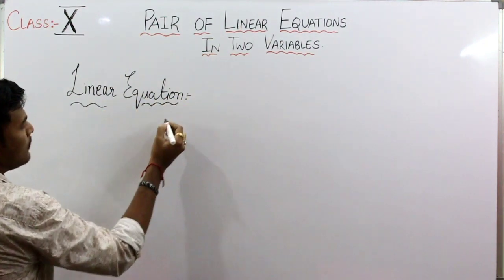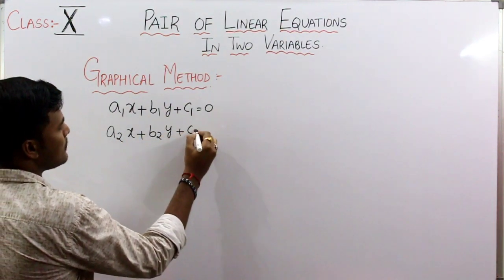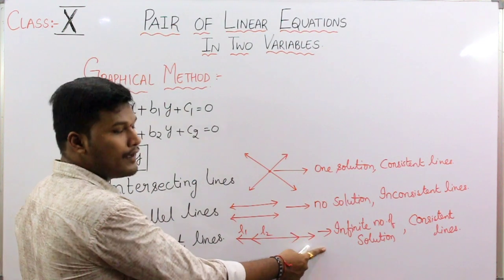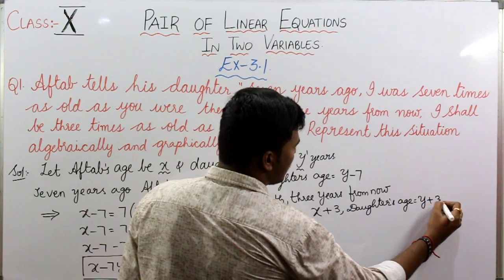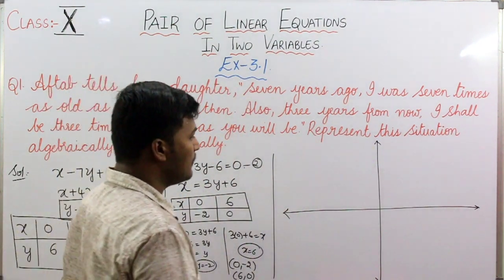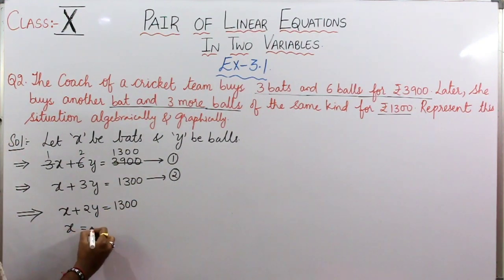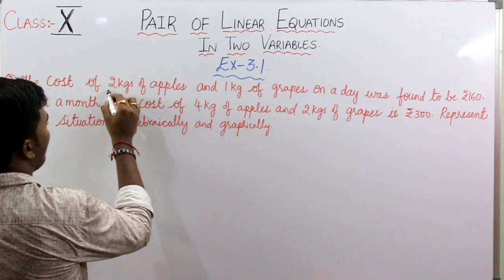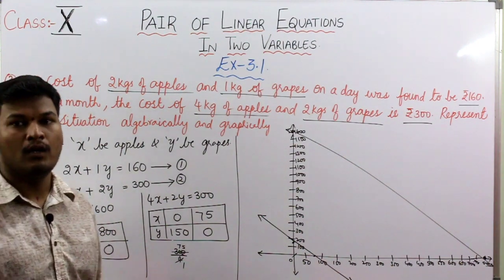CLASS-10(CBSE SSC) CHAPTER-3 |PAIR OF LINEAR EQUATION IN TWO VARIABLES| INTRODUCTION |EXERCISE -3.1